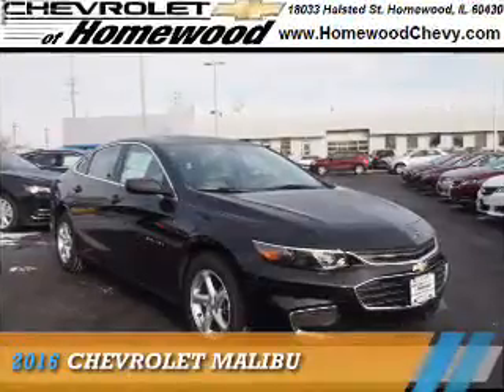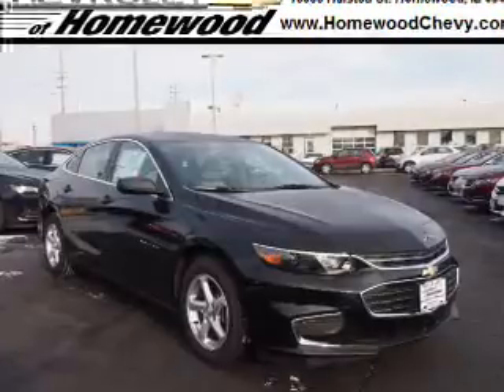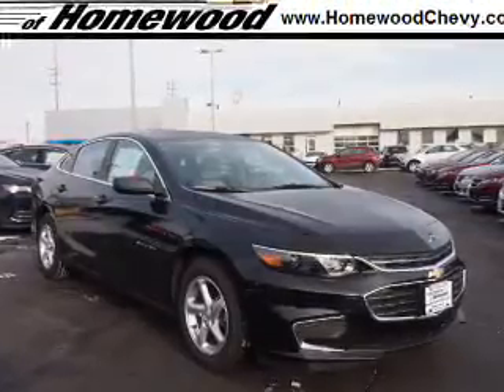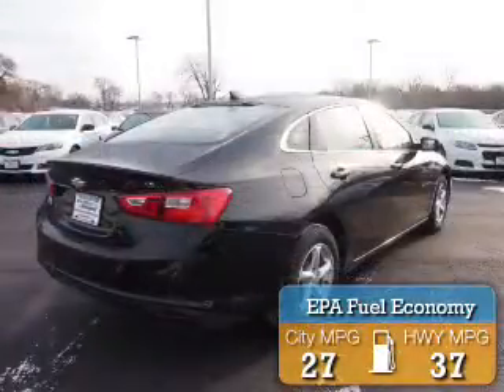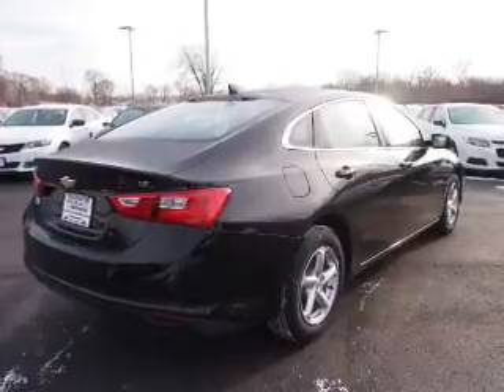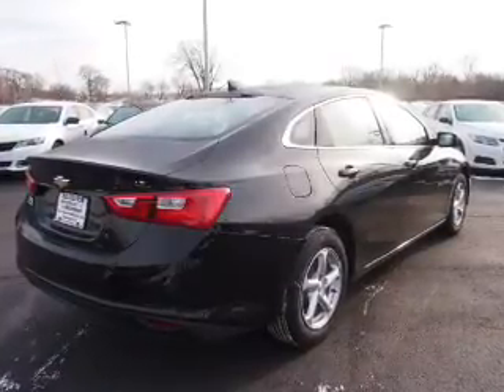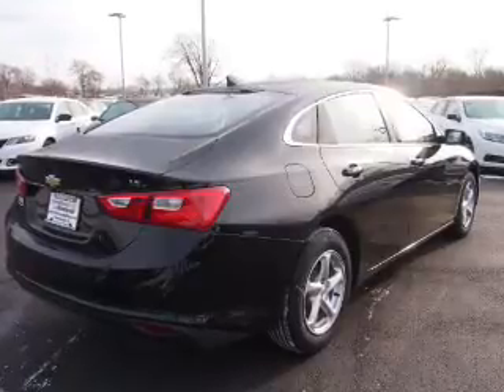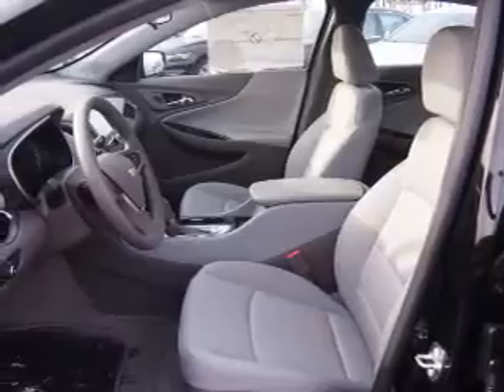2016 Chevrolet Malibu 16669 - Homewood IL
Year: 2016
Make: Chevrolet
Model: Malibu
Trim:
Engine: 1.5 liter 4 Cylindercylinder FWD
Transmission: Automatic
Color: Mosaic Blk Met
Mileage: 2
Address:
18033 Halsted St
Homewood, IL 60430
VIN:1G1ZB5ST9GF192685